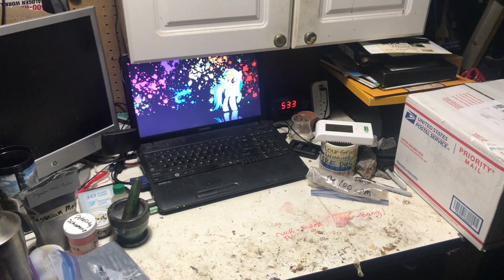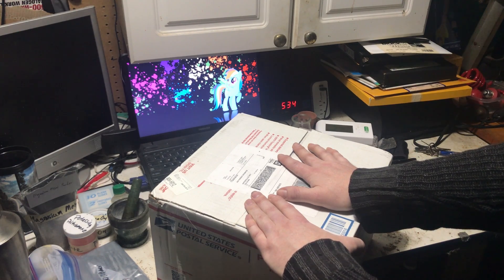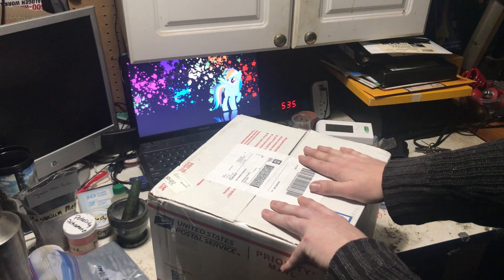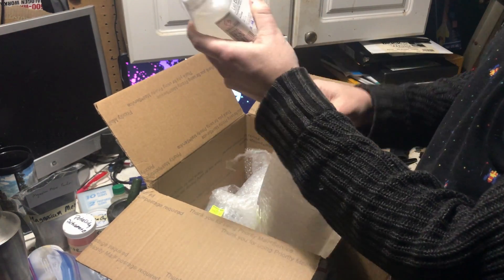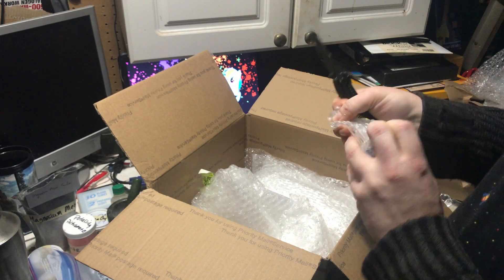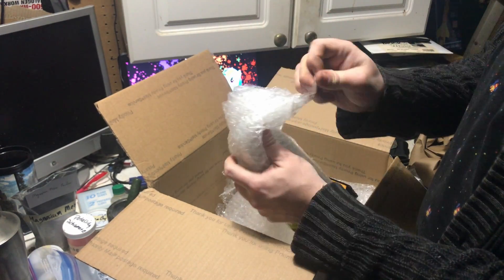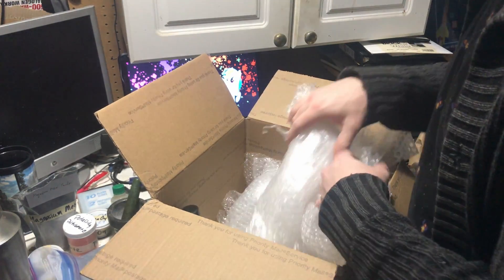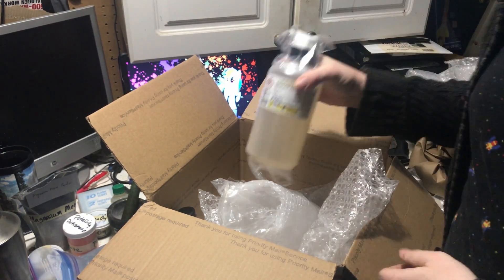LabDirect Package Unboxing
This is an unboxing video of some items sent to me by LabDirect.

Lab Direct’s Ebay Store:

Memory Rain - Yung Logos

Rhodesia - Twin Musicom